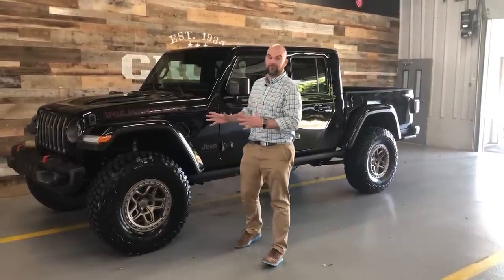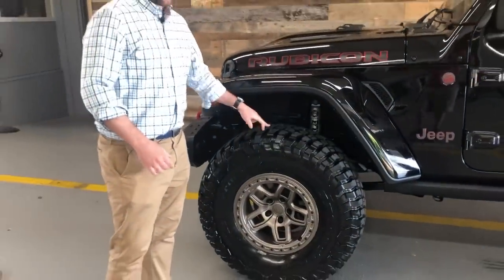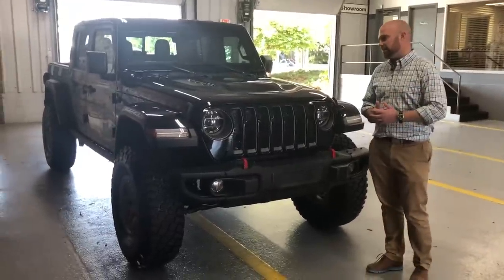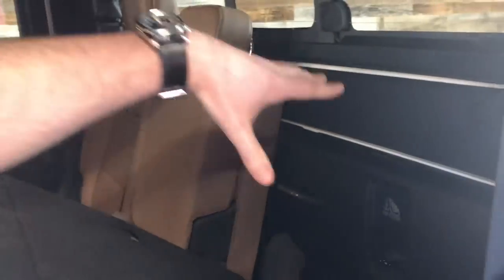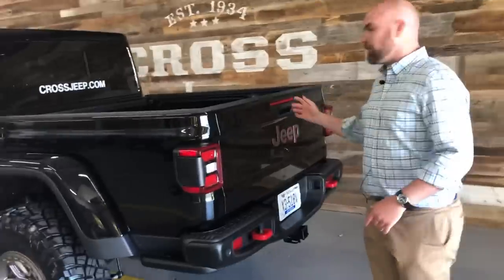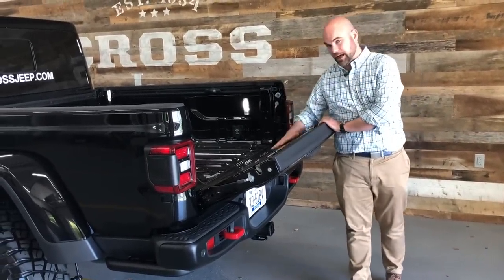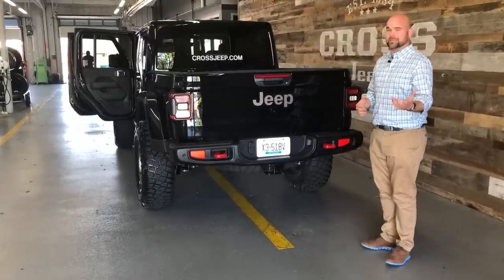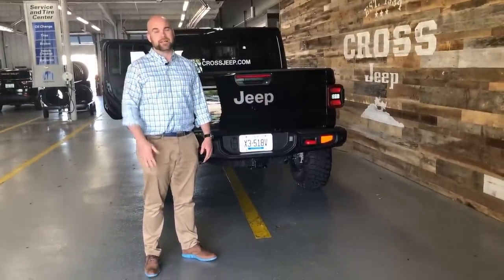Jeep of the week: BUILT Rubicon Gladiator on 37's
This Gladiator turns heads wherever it goes.  On top of being a well optioned Rubicon we have lifted it 2.5" with a Mopar lift.  The ride is amazing and gets some help with the FOX shocks included in the lift kit.  For wheels we went with a bronze AEV Borah wrapped in the new BFG KM3 M/T tire.  The truck has a ton of creature comforts like leather heated seats, Navigation, and Bluetooth.  It is also set up for safety with blind spot monitoring, back up camera, and rear parking sensors.  Despite looking a lot like a Wrangler this JT is all truck.  It comes with a standard 5 Foot bed and has class leading payload and towing capabilities.

Crossjeep.com